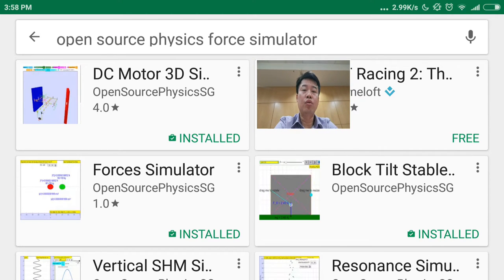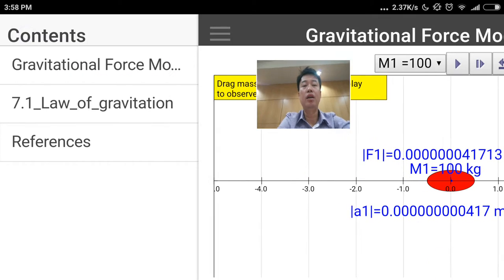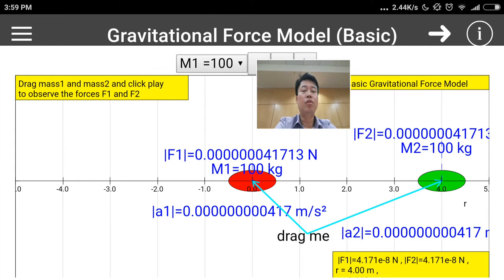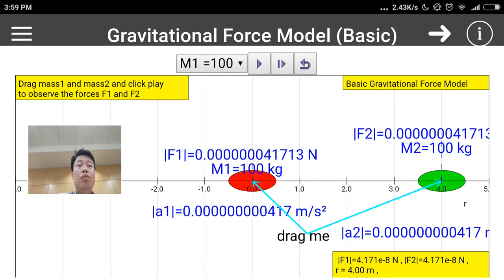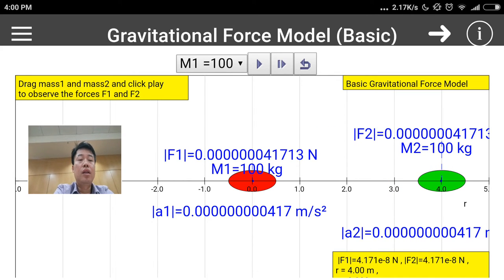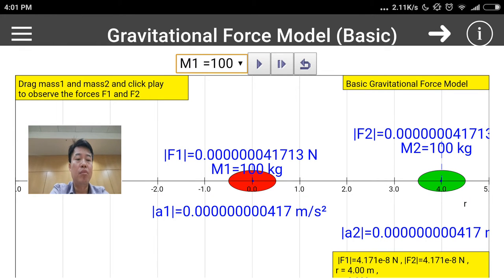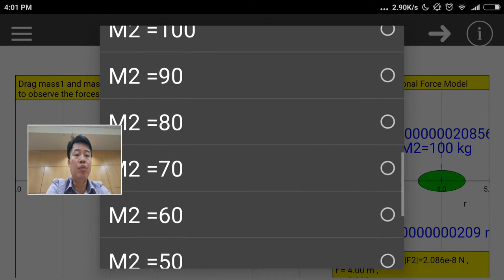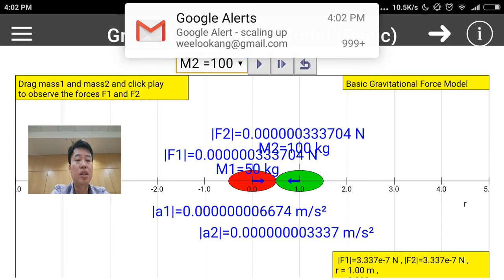Video Tutorial Force Simulator App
Video tutorial force simulator